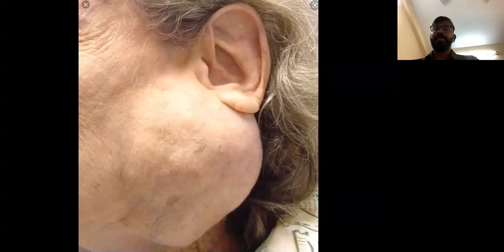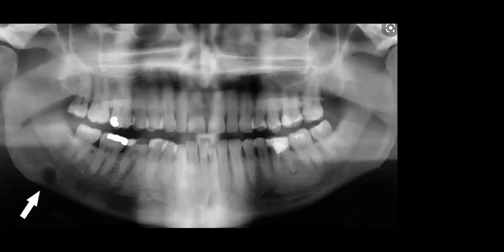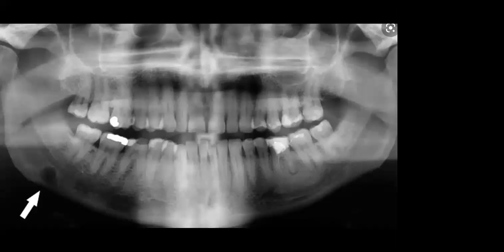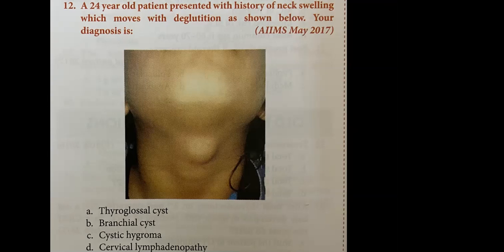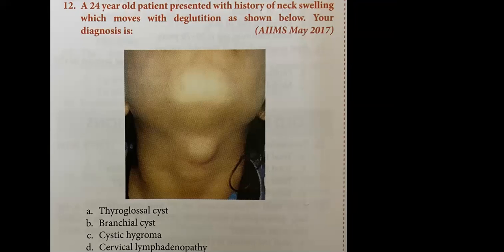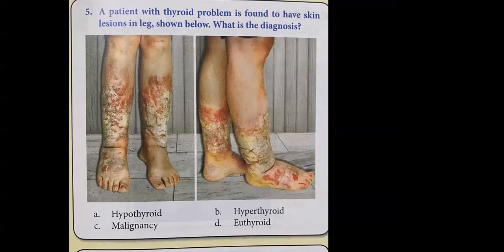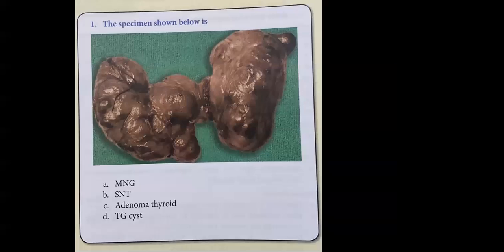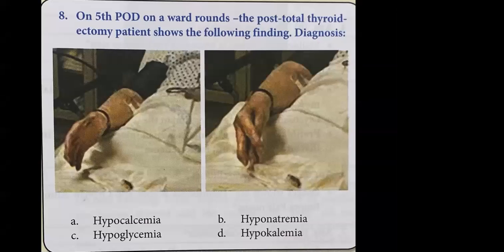General surgery 1:: Revision Class NEET MDS - ELITE MDS ACADEMY 1920x1080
General surgery :: Revision Class  NEET MDS - ELITE MDS ACADEMY  1920x1080